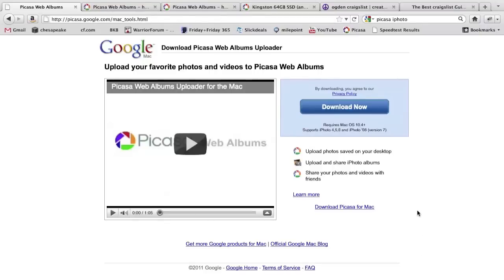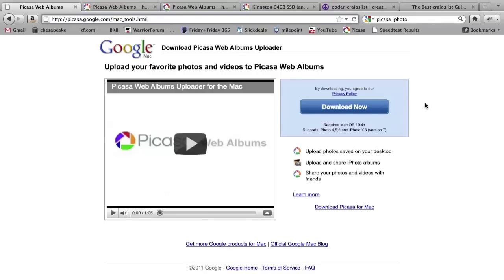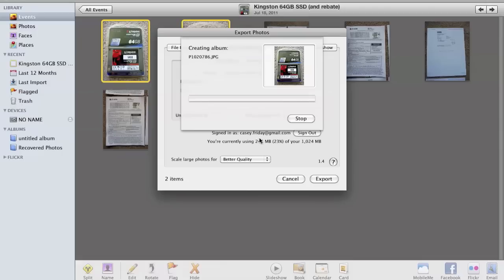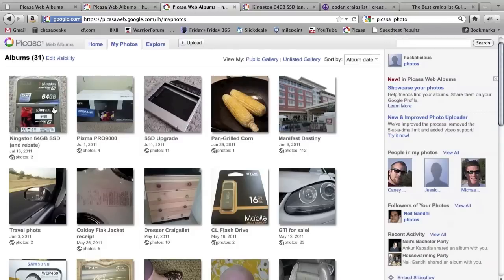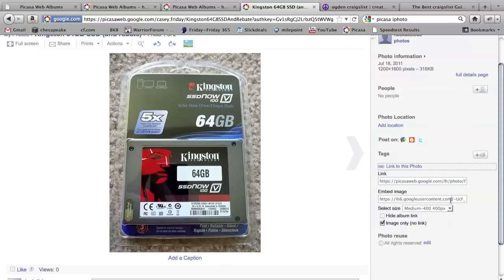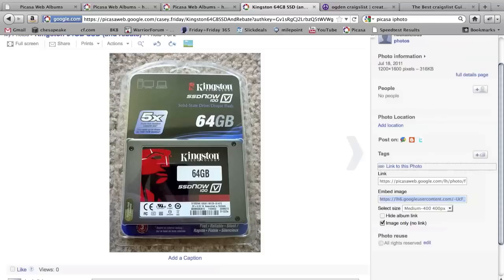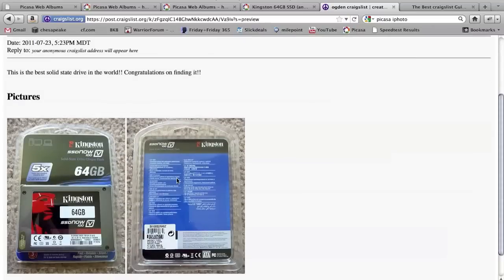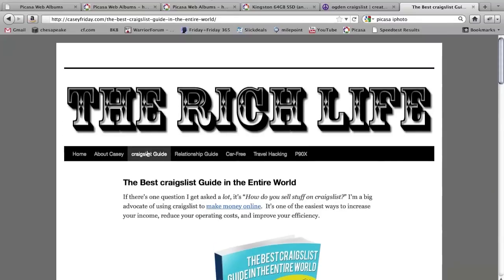How To Upload Hi-Res Photos on Craigslist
This tutorial covers how to get your hi-res photos embedded on craigslist, without having to go through craigslist's crappy photo uploader.